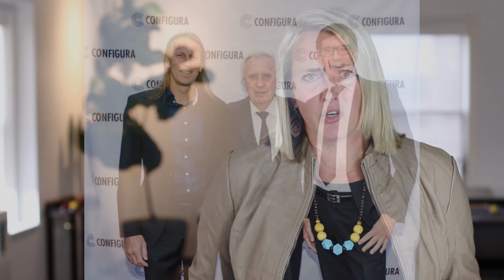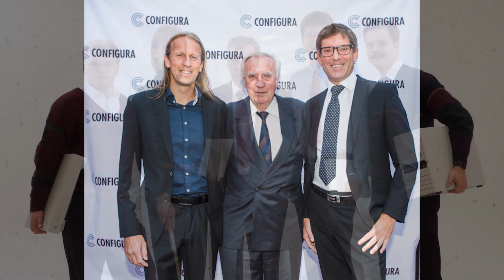Tracy Lanning Keynote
Configura's VP of Customer Experience Tracy Lanning has worked hard develop our CET Community and our annual Conference. Hear Tracy share about how her love for CET Designer formed and about how our CET Community has evolved over years.